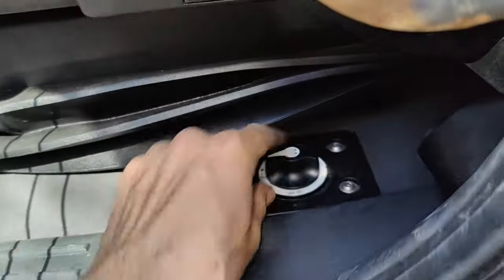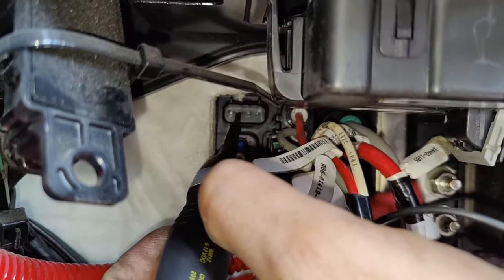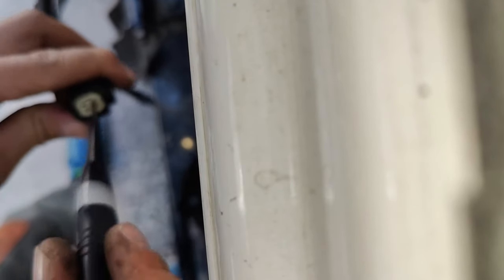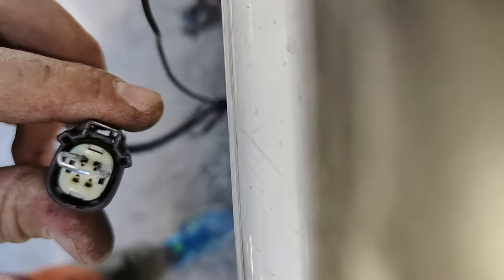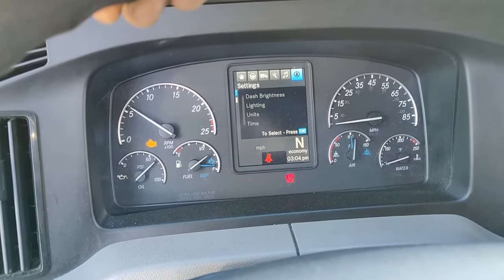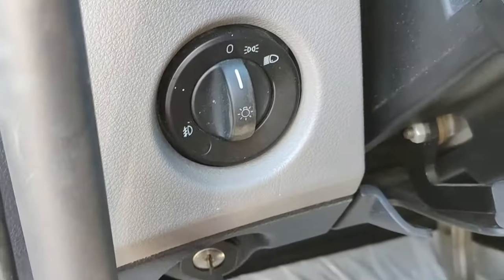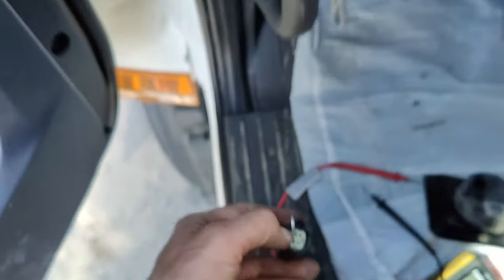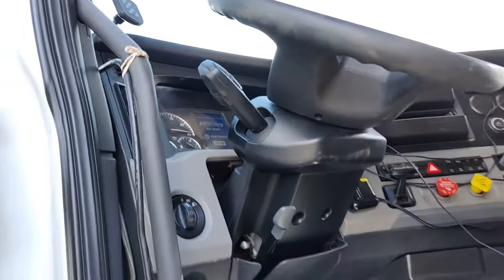Freightliner Cascadia auxiliary switch troubleshooting and bypass